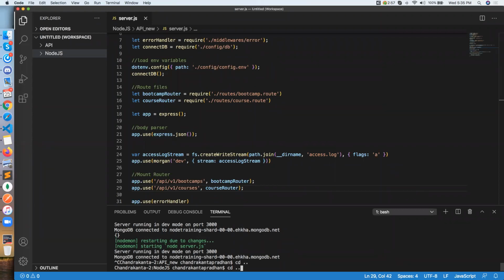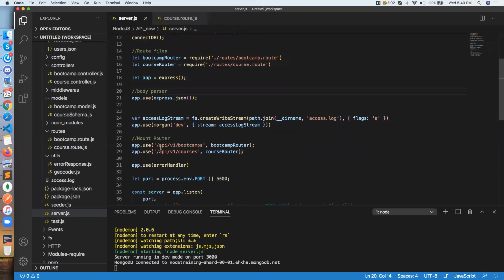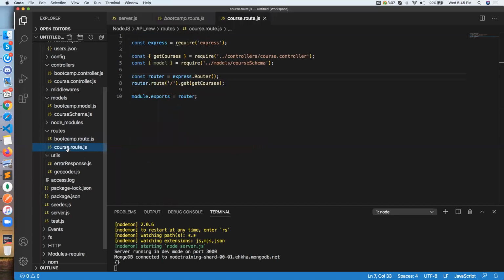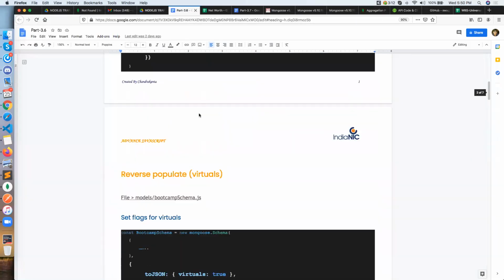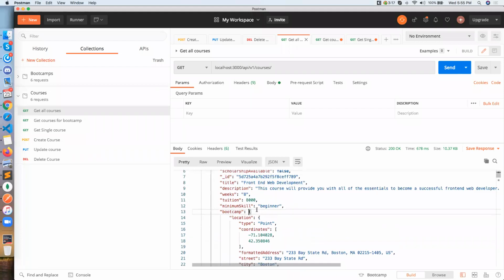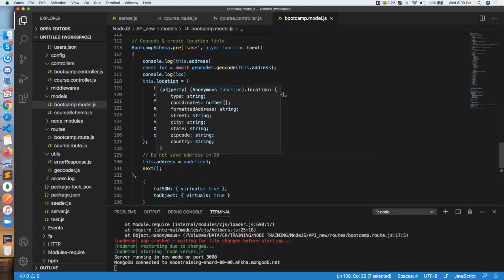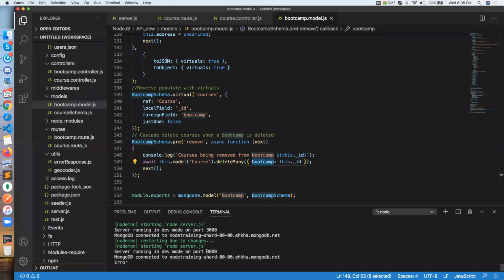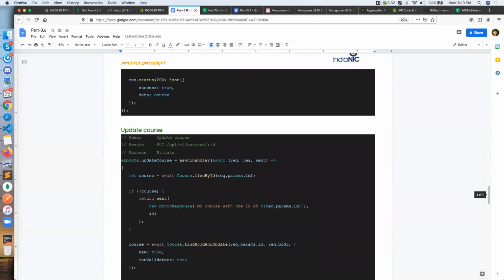16-Populate in MongoDB